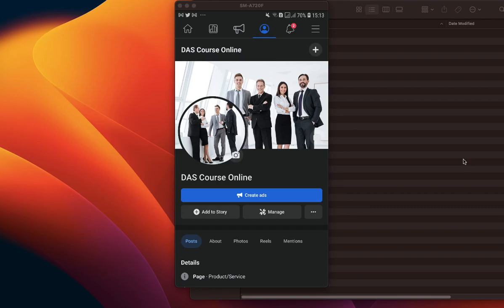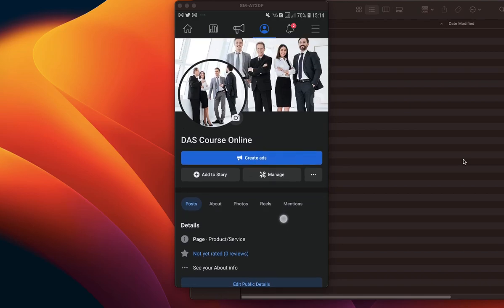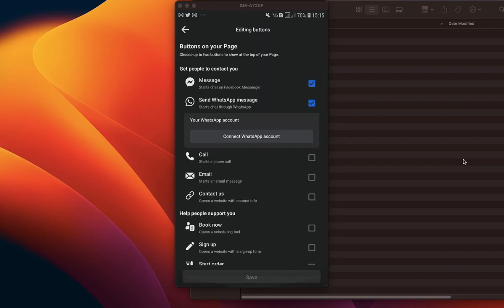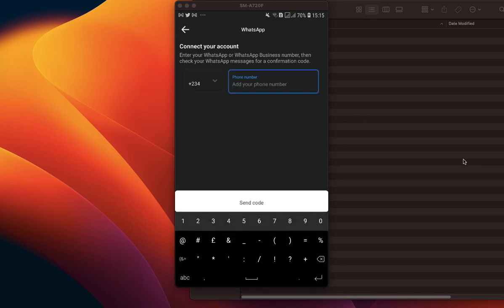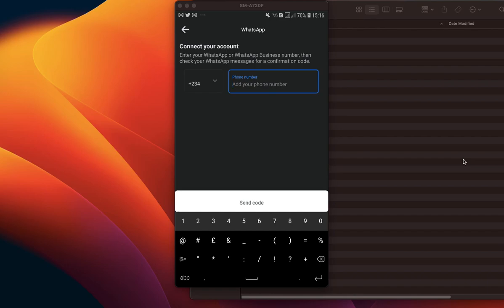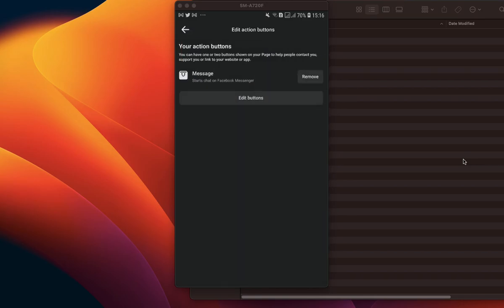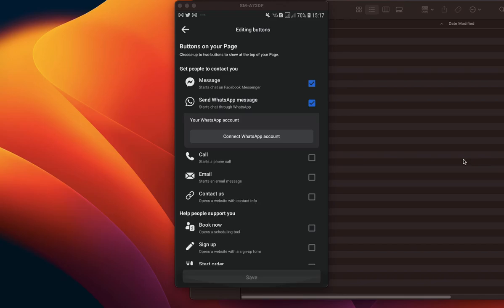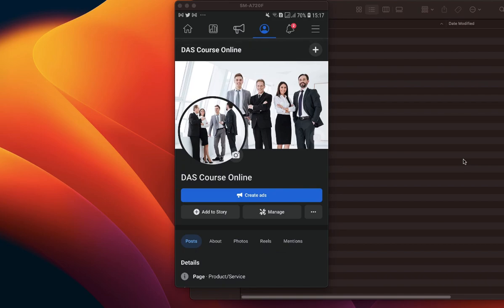How To Connect Your WhatsApp Business Number To Your Facebook Page On Phone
This video will show you how to connect/link your WhatsApp Business number to your Facebook Page On your mobile phone.

Hi guys, I am Olusola Daniel